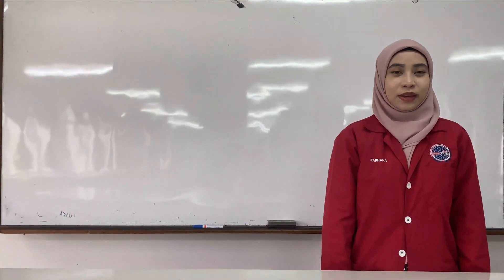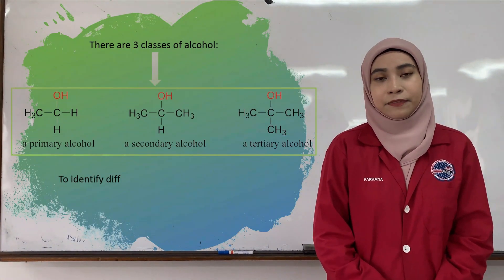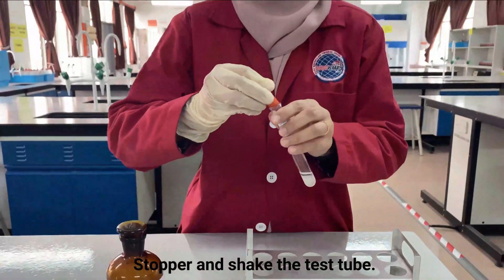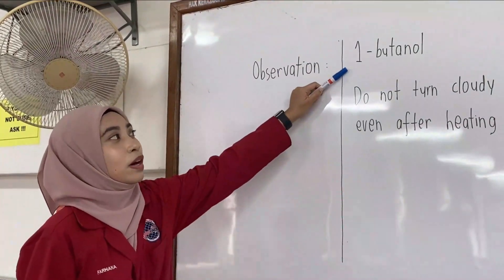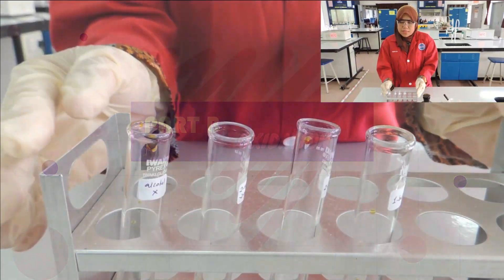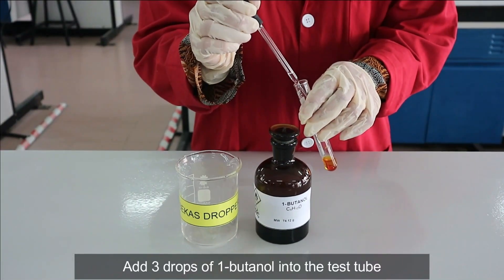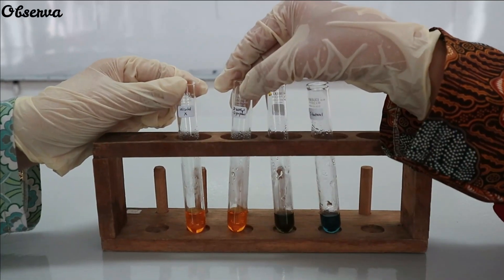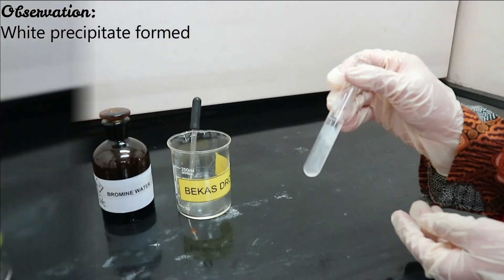Experiment 5 Reactions of Hydroxy Compounds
By Chemistry Unit KMKJ